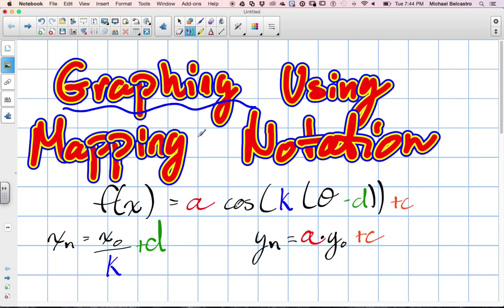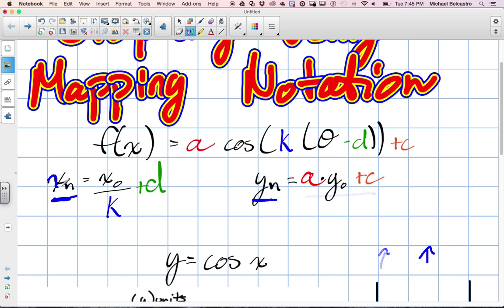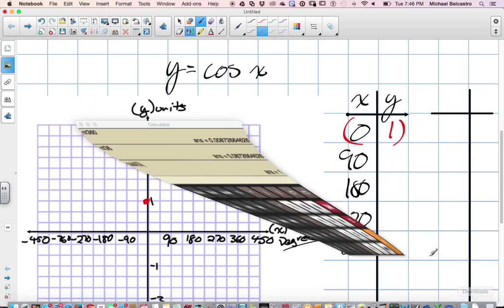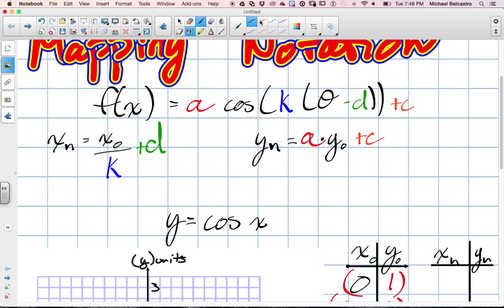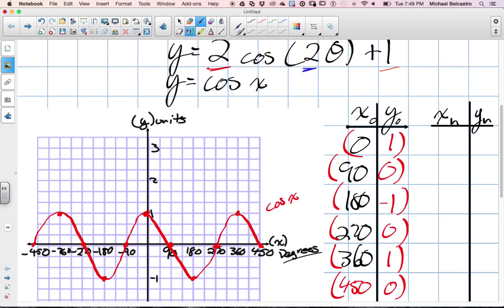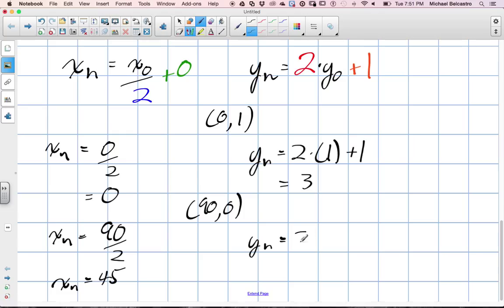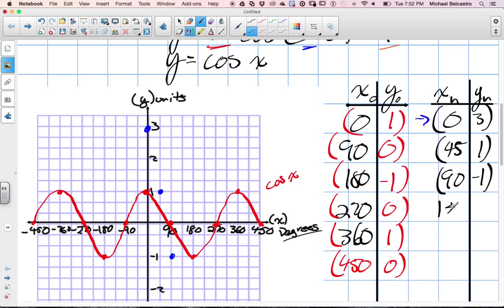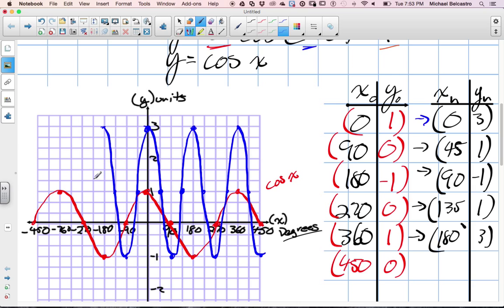Graphing Sinusoidal Waves Using Mapping Notation Grade 11 University Lesson 6 3 5 12 15